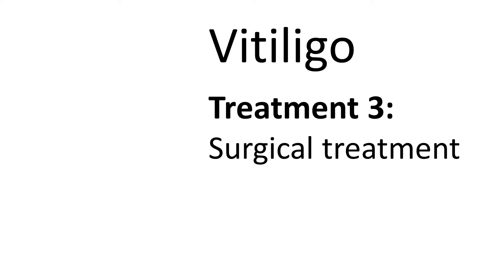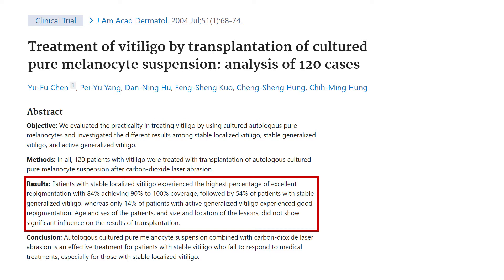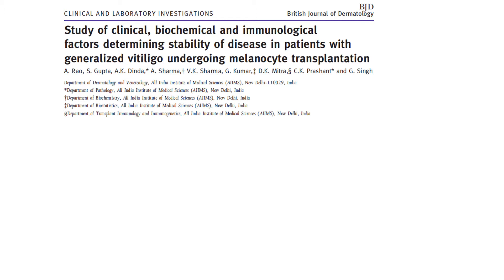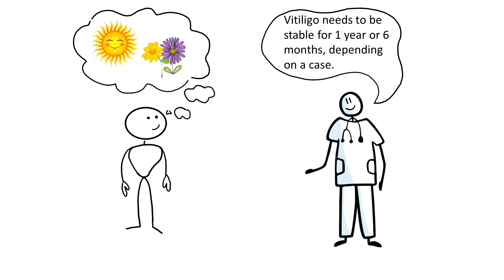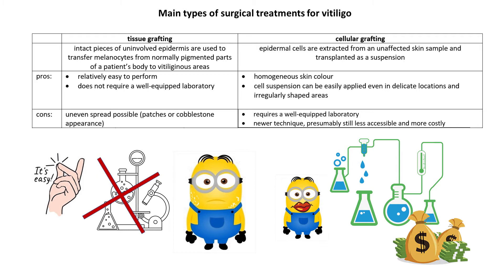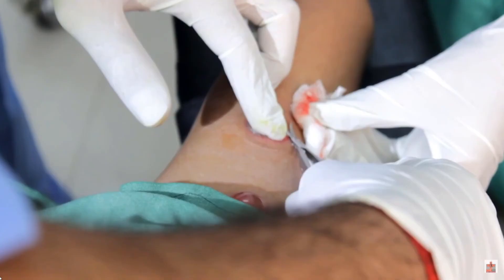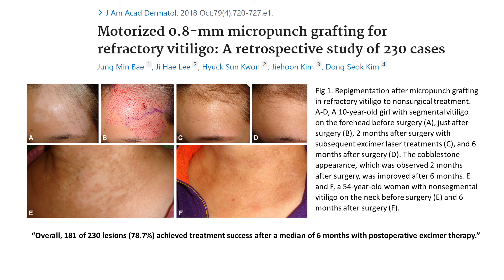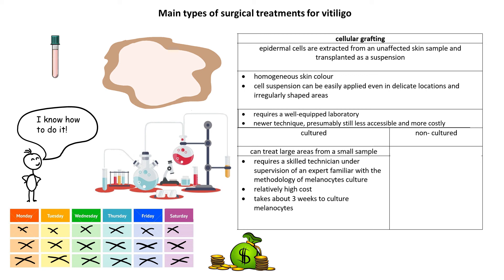Vitiligo treatment 3: surgical (punch & blister grafting, cellular grafting)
Links:
Stem Cell Treatment For Vitiligo In India | Care Well Medical Centre I used this video @ 2:42 when discussing vitiligo stability and @ 13:55 when I mentioned that stem cells from hair follicles are used for transplantation too.
@4:53 the publication where I took the picture of hyperpigmentation from does not specify after what treatment exactly the hyperpigmentation occur. Hyperpigmentation is an occasional side effect of surgical treatments but none of the publications I read that investigated surgical treatments specifically, shared photos of hyperpigmentation. “Although adverse events were not reported in the majority of these studies, some reports indicated pain, hypopigmentation, hyperpigmentation, scarring, allergic reaction to the applied dressings, and recipient-site infection as adverse events following transplantation of epidermal or hair follicle-derived cell transplantation in vitiligo patients [3, 4, 6, 8–10, 62, 72, 73]. Citation from: “Hair Follicle as a Source of Pigment-Producing Cells for Treatment of Vitiligo: An Alternative to Epidermis?” Mahshid Ghasemi et al., Tissue Eng Regen Med., 2020 Dec;17(6):815-827.